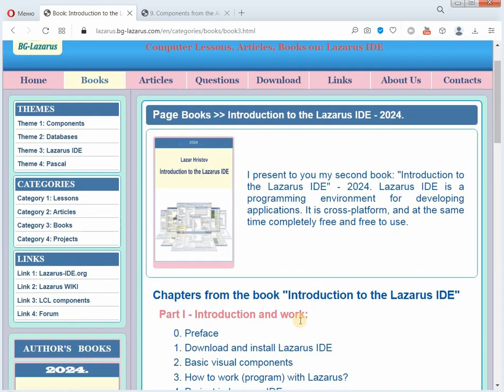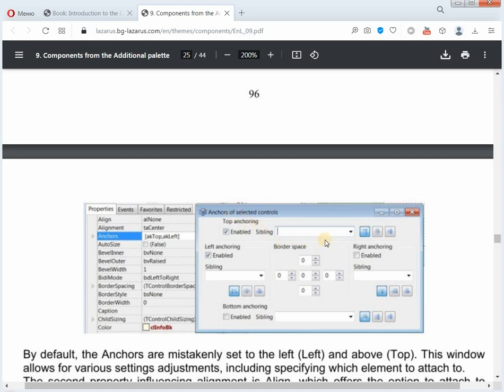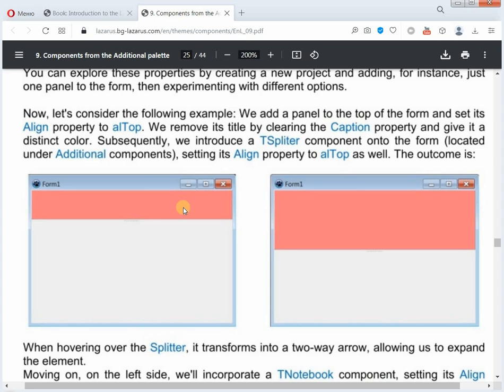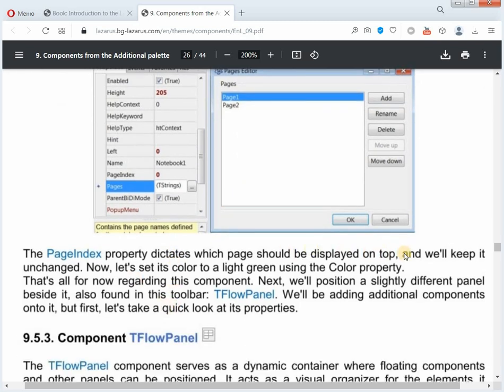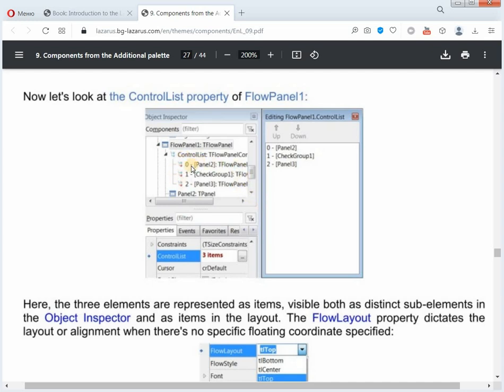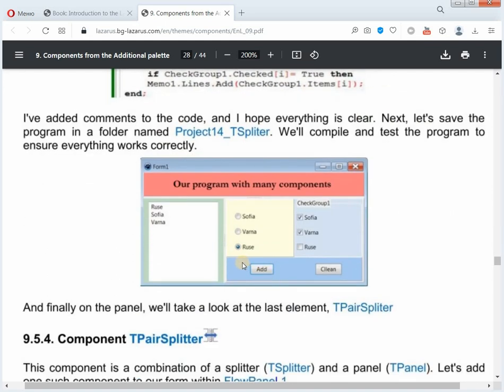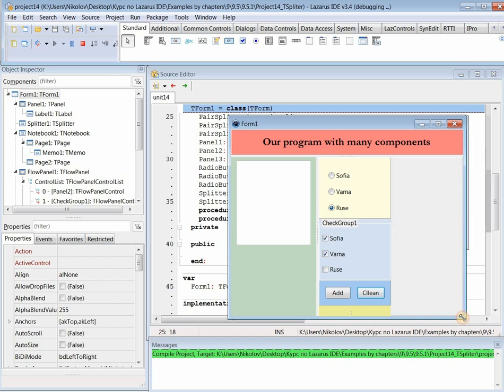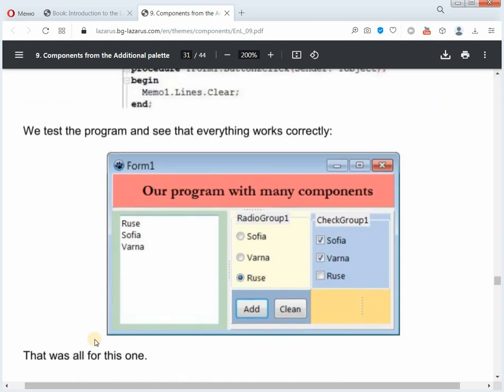Lesson 9.5. Components from Additional bar in Lazarus IDE. Components TSpliter, TNotebook, and more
In this video I explain and show which are the most important and used components of the Additional palette(bar) in the Lazarus IDE. I have a detailed explanation of this on my website. I have divided this tutorial into several parts. In this part 9.5. we will look at Splitter and Panel components: we will look at the following components: TSpliter, TNotebook, TFlowPanel, TPairSpliter and TRadioGroup.

Best regards!